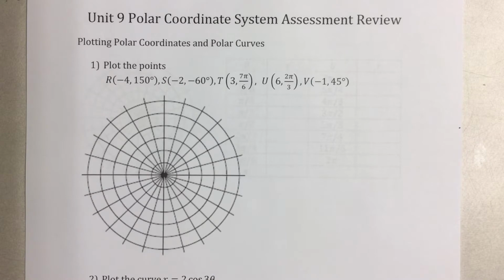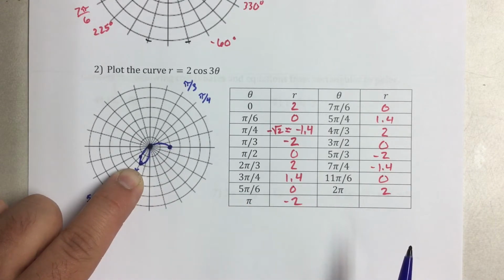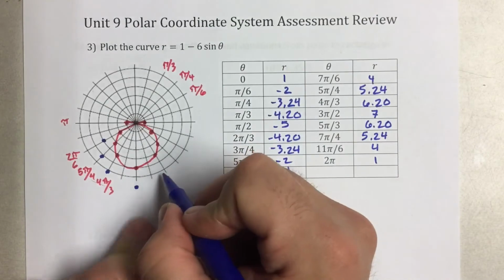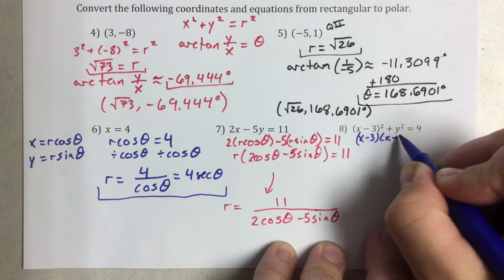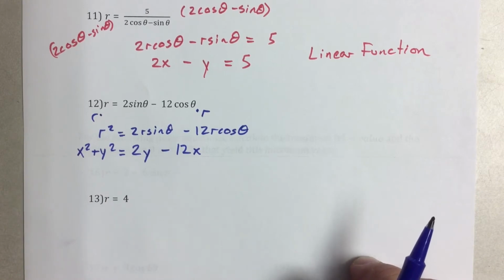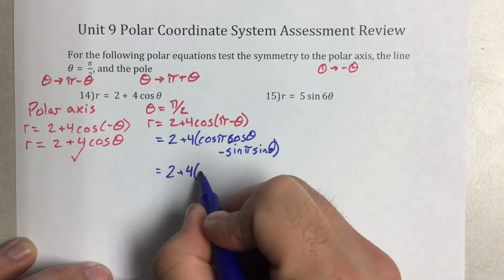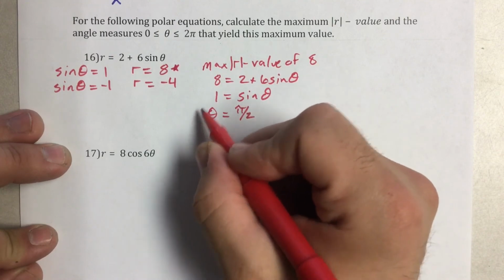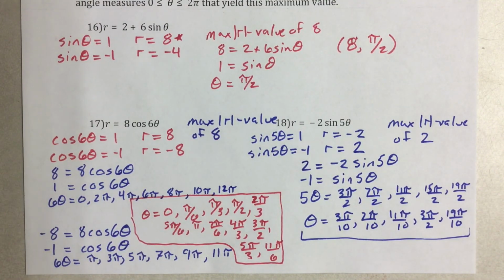Polar Coordinate System Overview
Timestamp for each section:
Plotting Polar Coordinates and Polar Curves... 00:20

Converting Rectangular Points/Equations to Polar...13:00

Converting Polar Points/Equations to Rectangular...19:30

Symmetry of Polar Curves...26:50

Maximum | r |-value...33:50